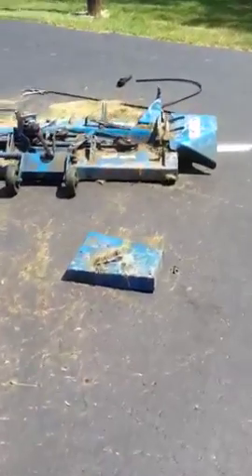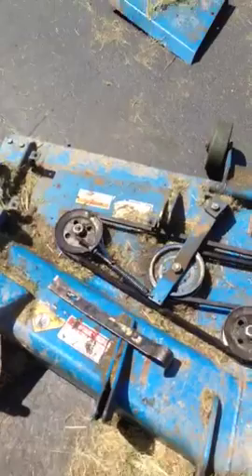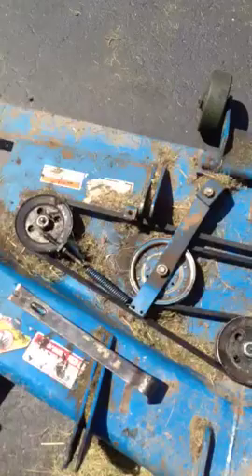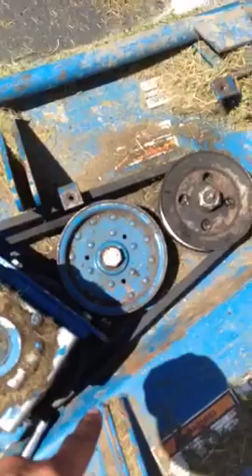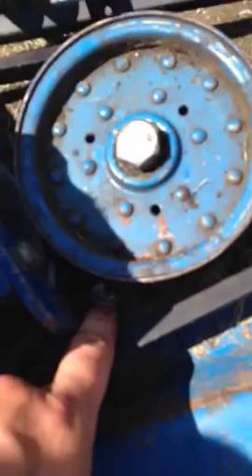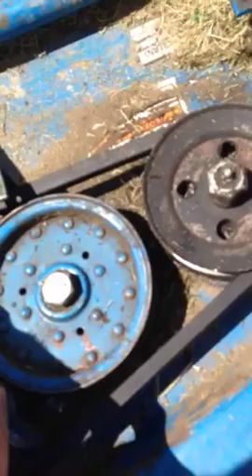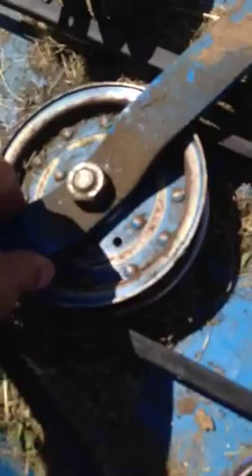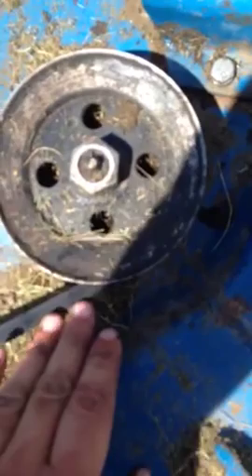New Holland 914A mower belt replacement